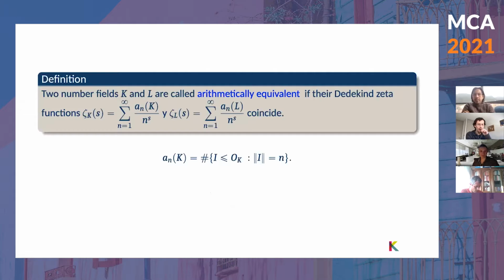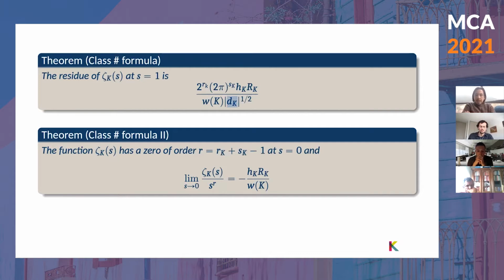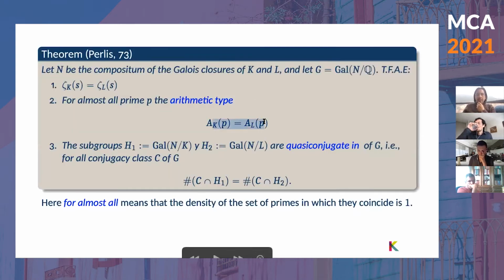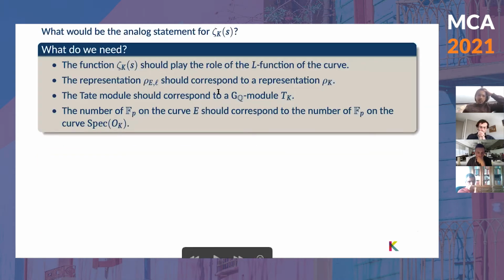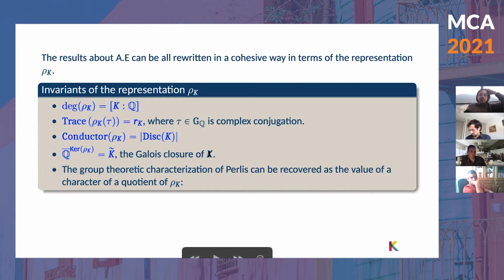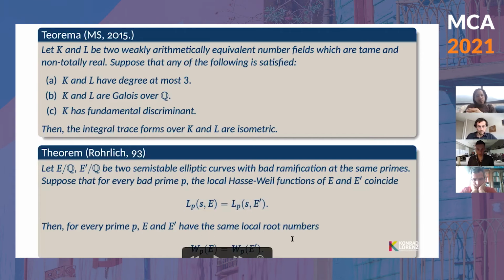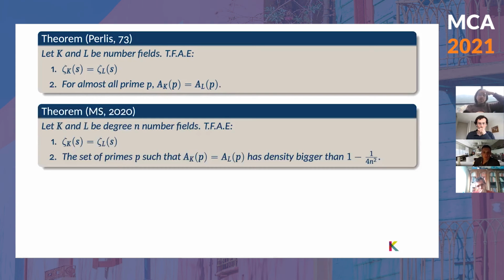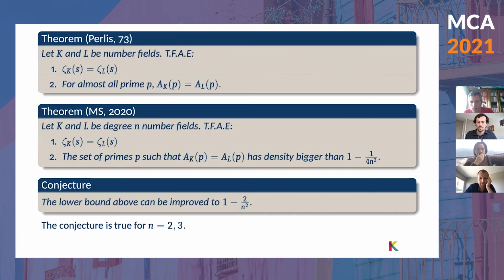Density questions on arithmetic equivalence - Guillermo Mantilla Soler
Abstract:

It is a classic result that two number fields have equal Dedekind zeta functions if and only if the arithmetic type of a prime p is the same in both fields for almost all prime p. Here, almost all means with the possible exception of a set of Dirichlet density zero. In this talk we'll show that the condition density zero can be improved to a specific positive density that depends solely on the degree of the fields. More specifically, for every positive n we exhibit a positive constant c_{n} such that any two degree n number fields K and L are arithmetically equivalent if and only if the set of primes p such that the arithmetic type of p in K and L is not the same has Dirichlet density at most c_n. We also show that to check whether or not two number fields are arithmetically equivalent it is enough to check equality between finitely many coefficients of their zeta functions, and we give an upper bound for such a number.